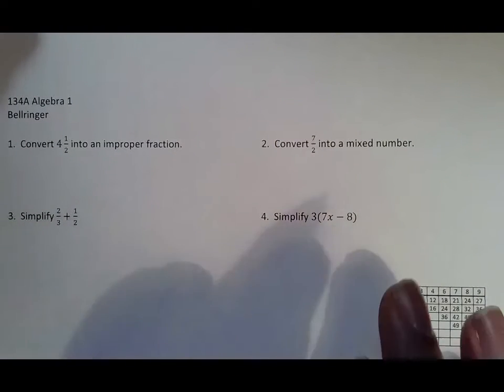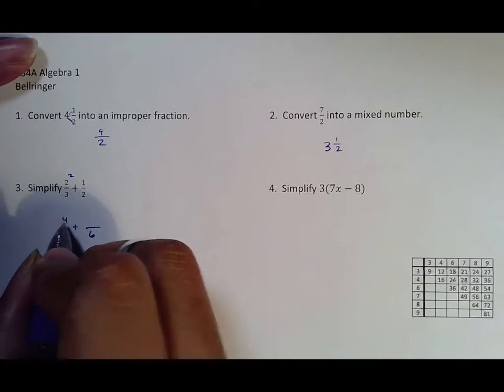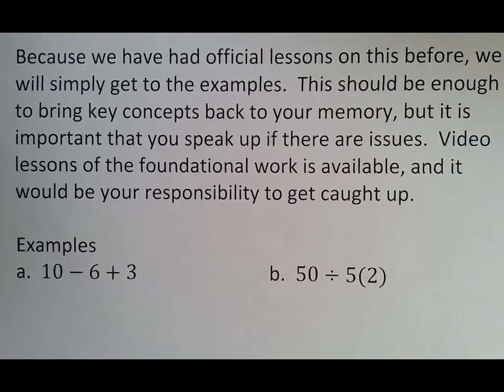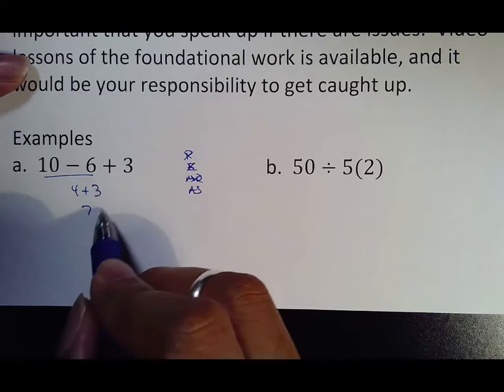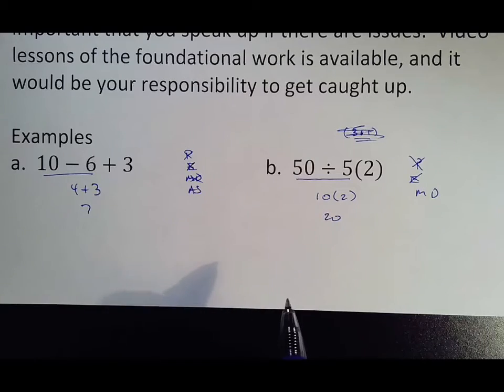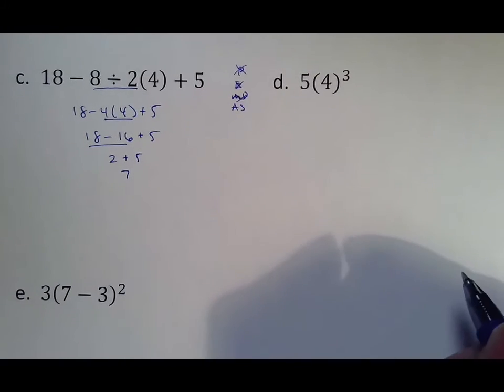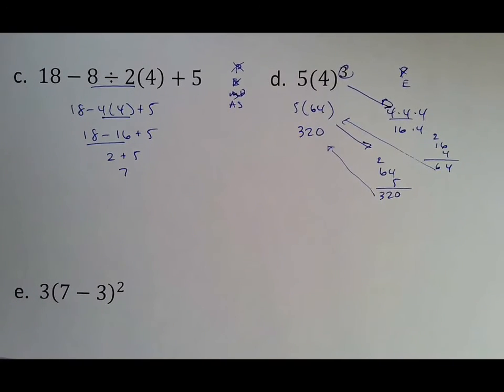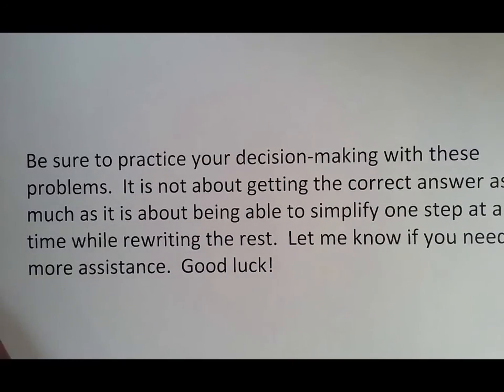134A Lesson 1.1 (Lesson With Sound)